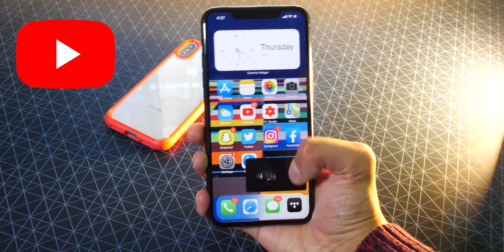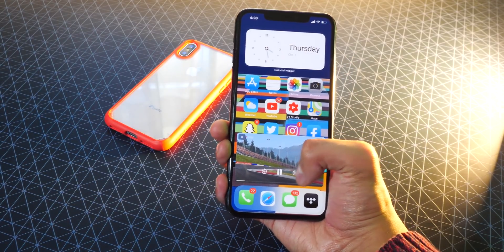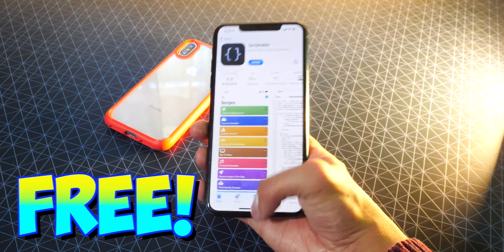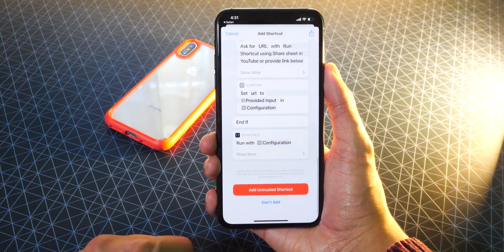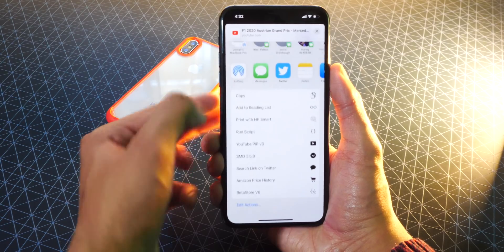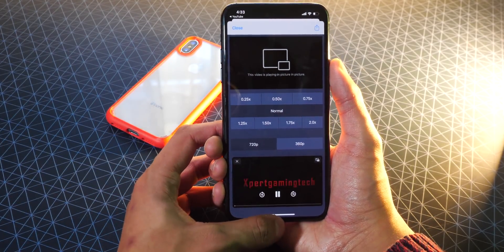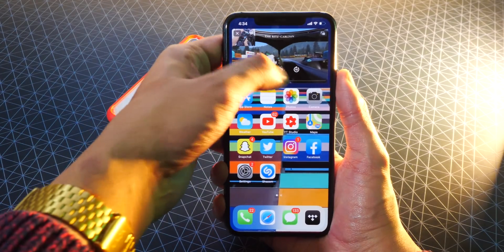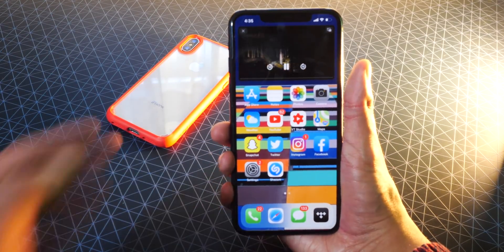Get YouTube Picture in Picture on iPhone, and iPad - iOS 14 *WORKING!!!* (YouTube PIP iOS 14 Mode)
iOS 14 How To Get / Enable YouTube Picture in Picture on iPhone, and iPad - iOS 14 *WORKING!!!* (YouTube PIP iOS 14 Mode)

**IMPORTANT** - If it's not letting you "Enable Untrusted Shortcuts", open the Shortcuts app, Tap on "Gallery" in the bottom right, and add any shortcut from there. After that you can "Enable Untrusted Shortcuts" successfully.

- TTS